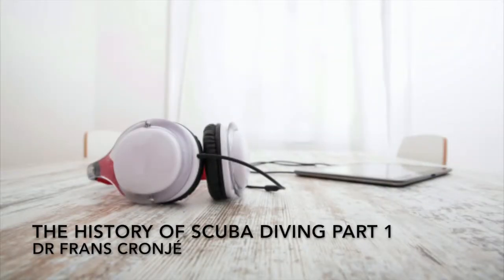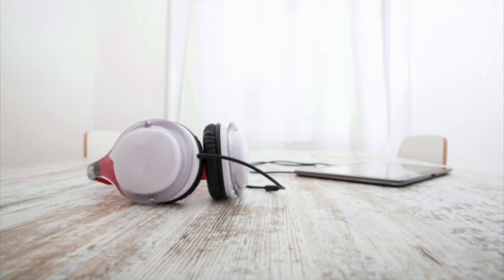Historic Overview of Recreational Scuba Diving Part 1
Historic Overview of Recreational Scuba Diving Part 1: The invention of scuba equipment by Dr Frans Cronjé

IN THIS FIRST PART OF THREE ON THE HISTORY OF SCUBA DIVING, DR FRANS CRONJÉ GIVES AN OVERVIEW OF THE INVENTION OF SCUBA DIVING EQUIPMENT.

The beauty and mystery of the sea has always fascinated man. Fired by a desire to embrace its charm and challenge its fury, we have engaged in various pursuits from sailing its surface to delving its depths. The latter holds particular intrigue. It is a remarkable tale of the triumph of human ingenuity over environmental adversity – a battle against all odds.

The history of diving features three collections of people: those who captured the imagination of mankind and kindled our desire to enter the sea; those who invented the equipment and diving techniques to overcome the many physiological and physical barriers; and those who bravely, and often foolishly, applied these ideas and methods to pave the way to what is now called recreational scuba diving.

While the yearning for untethered, independent underwater swimming is probably as old as man’s desire to fly, the descriptive acronym “scuba” (indicating “self-contained underwater breathing apparatus”) has relatively recent origins. It is believed to have started as military jargon coined by the US Navy Underwater Demolition Teams (UDT). Today, scuba distinguishes self-contained devices from surface-fed “habitat”, “hard hat” or diving in one atmosphere submersible vessels and containers.

(Note: Any historic record is by definition both biased and incomplete; this is no exception. A need for brevity or ignorance will inevitably have resulted in omissions. For this, the author requests the humour and forbearance of his readers.)

References

1. Pennefather, J. History of diving. In: Edmunds, C., Lowry, C. & Pennefather, J. eds. 2002. Diving and Subaquatic Medicine. London: Arnold; p1-10.
2. Marx, R.F. Deep, Deeper, Deepest – Man’s Exploration of the Sea. Diversification. 1998. Flagstaff, AZ: Best Publishing.
3. Marx, R.F. Into the Deep. 1978. New York: Van Norstrand Reinhold.
4. Bevan, J. The Infernal Diver. 1996. Submex.
5. Davis, R.H. Deep Diving and Submarine Operations. 6th ed. 1955. London: Siebe, Gorman & Co. Ltd.
6. Elliott, D.H. & Vorosmarti, J. An outline history of diving physiology and medicine. In: Brubakk, A.O. & Neuman, T.S., eds. Bennett and Elliott’s Physiology and Medicine of Diving. 2003. London: Saunders.
7. Kindwall, E.P. A short history of diving and diving medicine. In: Bove, A.F., ed. Bove and Davis’ Diving Medicine. 1997. London: Saunders; p3-11.
8. Bert, P. Barometric Pressure. 1878. College Book Company.